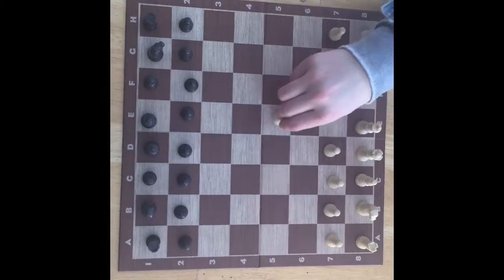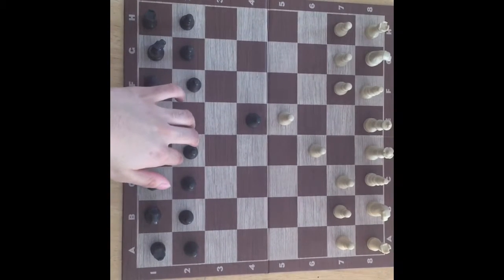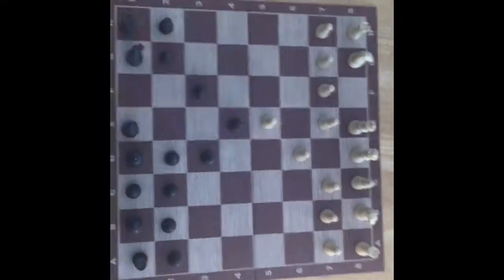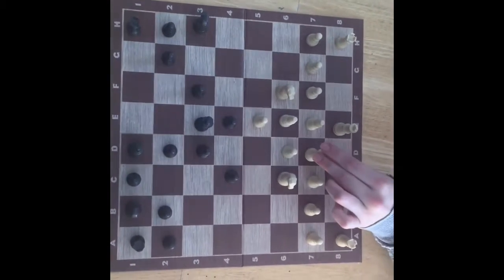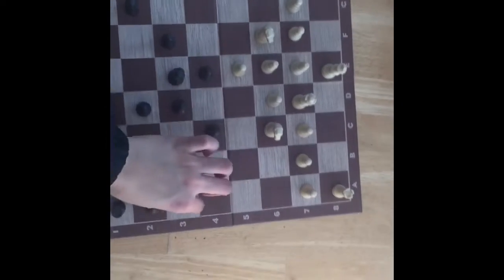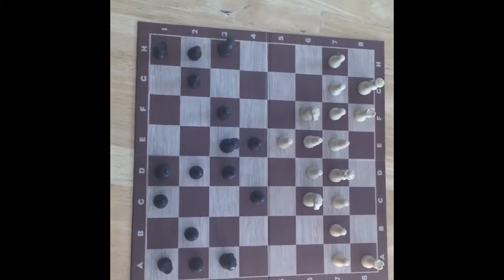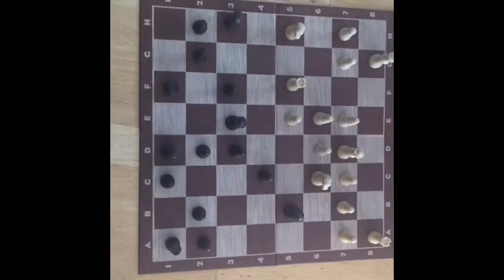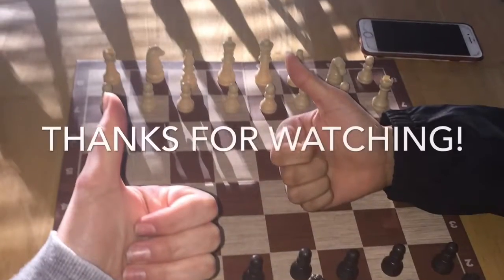How to increase your chances of winning the game of Chess